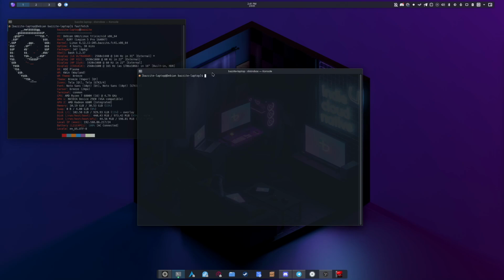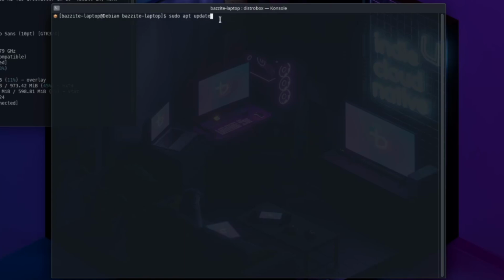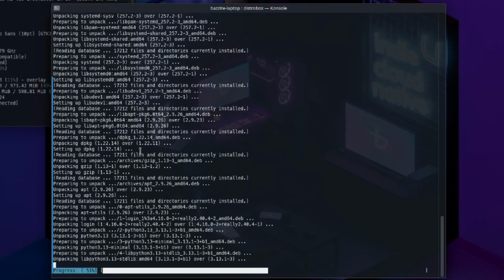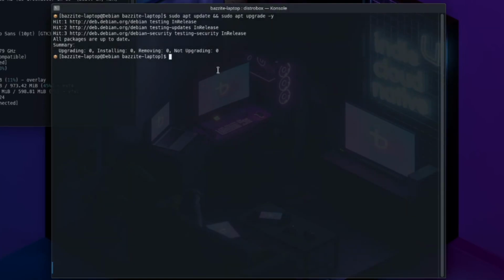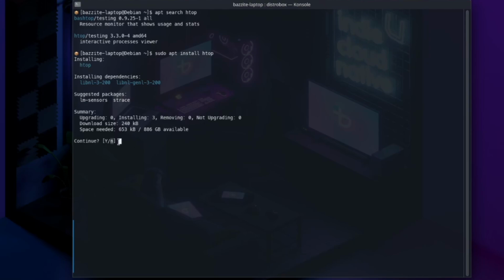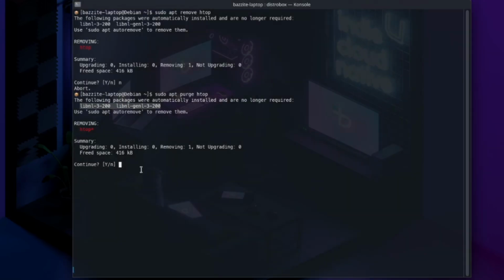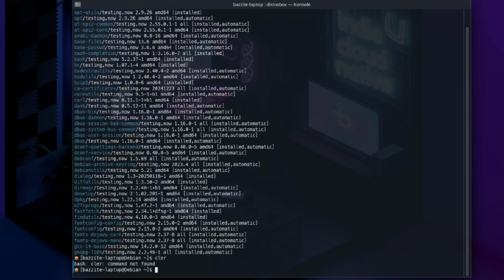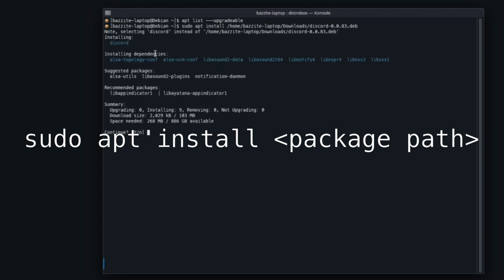Ubuntu/Debian APT Commands - Tutorial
A quick tutorial on how to use APT in Ubuntu and Debian based distros